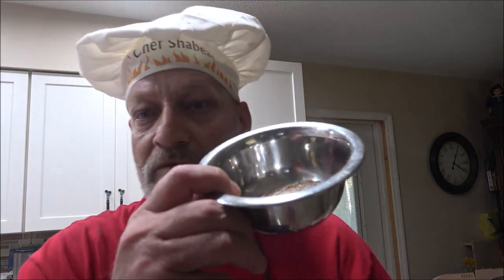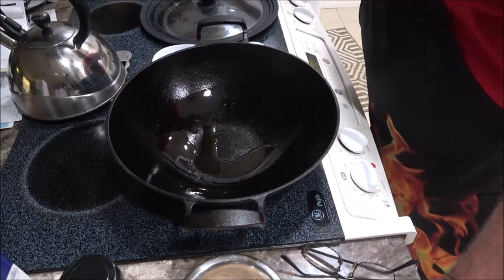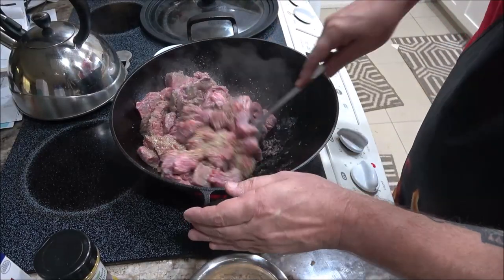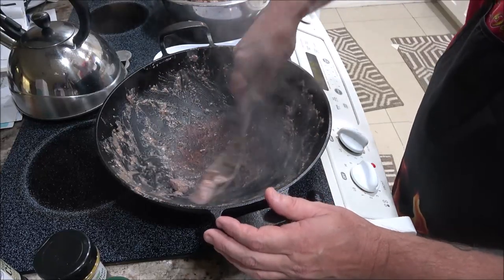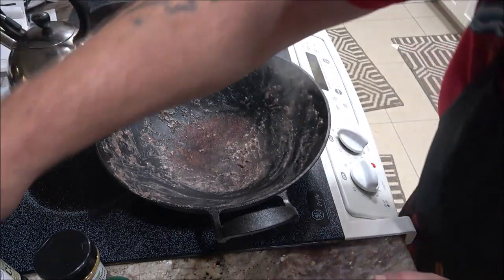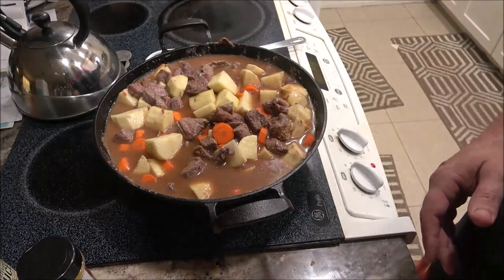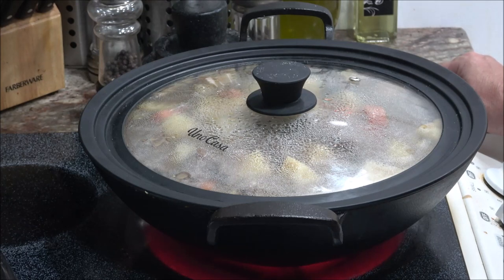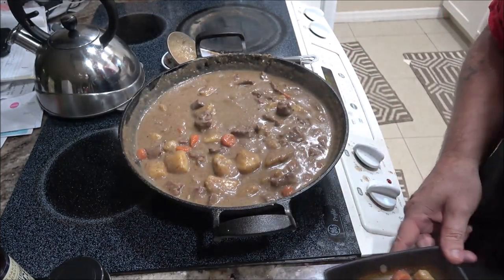Wok Wednesday Hearty Beef Stew In 4K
This is an easy and reasonably priced meal to make. I think you'll like it.